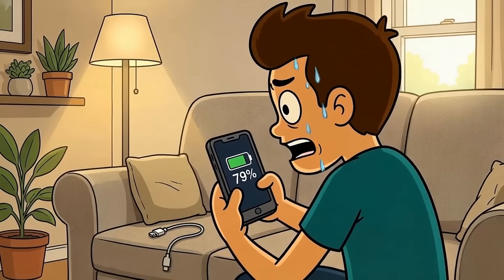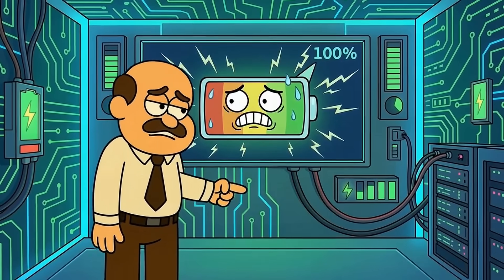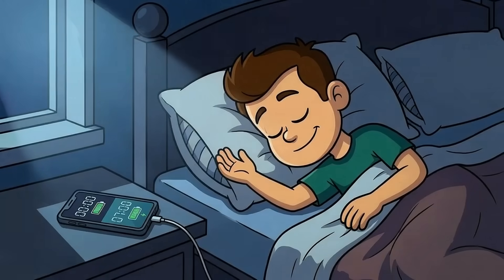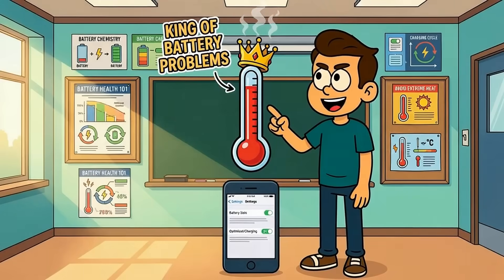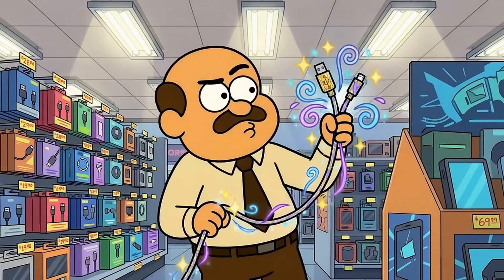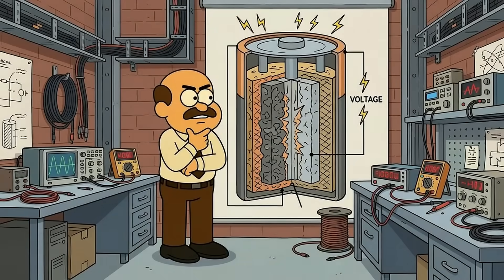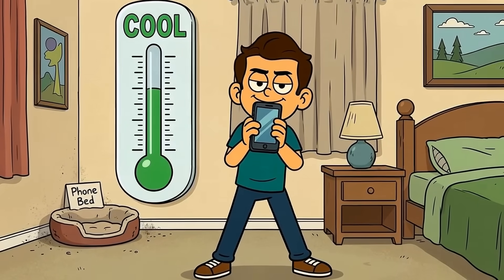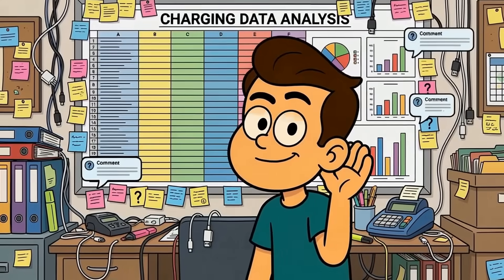This Is What Actually Destroys Your Battery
You can stop stressing over whether you unplugged at 80%. That’s not what’s killing your battery.

In this video, I explain what actually destroys lithium-ion batteries — in the simplest way possible. Spoiler: it’s not fast charging… and it’s not using the wrong cable. It’s heat, high voltage for long periods, and time. We’ll talk about why heat accelerates chemical breakdown, why sitting at 100% charge all night isn’t ideal, and why leaving your phone in a hot car is way worse than charging to 100% sometimes.

You’ll also learn which habits actually help (like optimized charging and avoiding gaming while charging)… and which rituals are just battery-anxiety theater.

Batteries age. That’s normal.
The goal isn’t perfection — it’s avoiding the big mistakes.